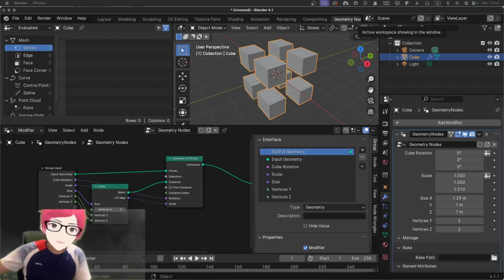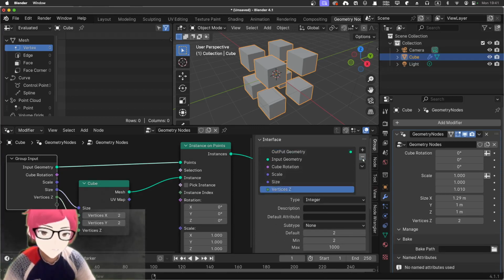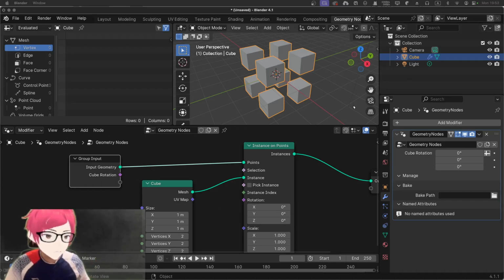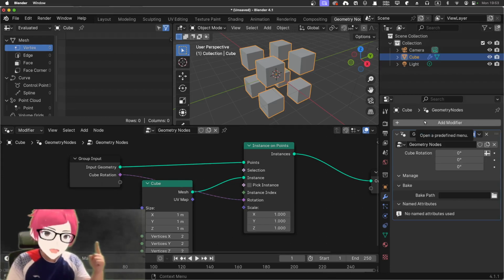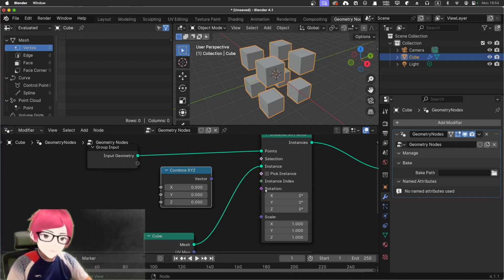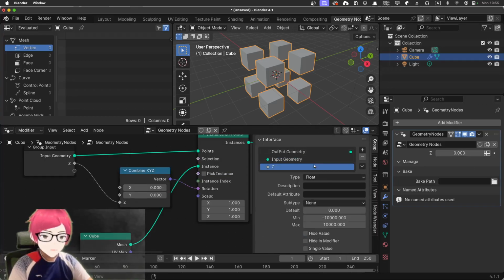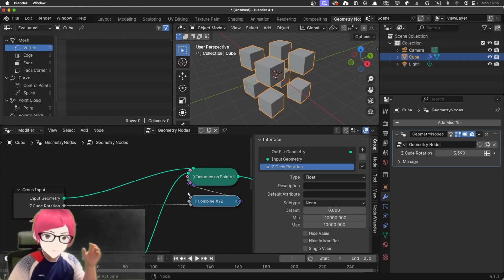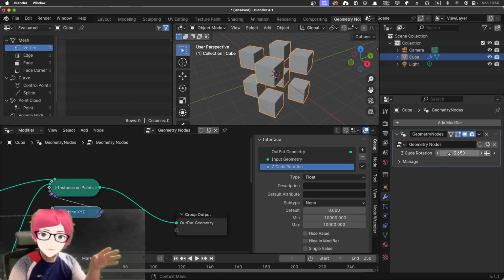Blender Geometry Node Tutorials 8 How to single out Input using Combine XYZ